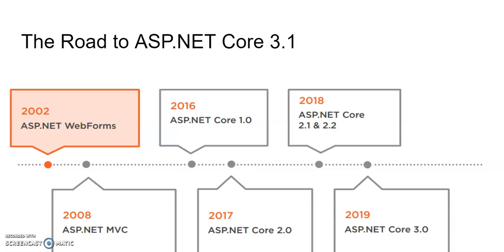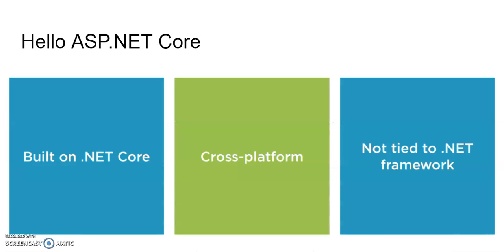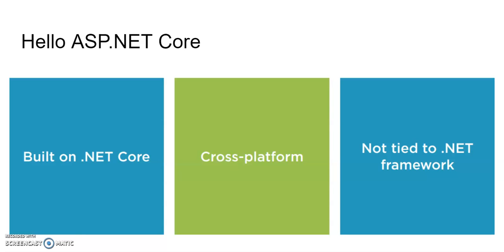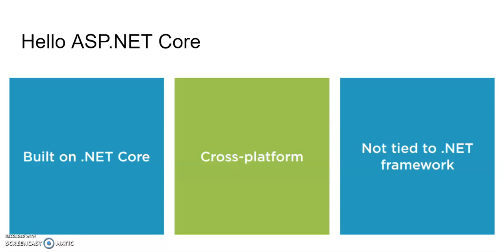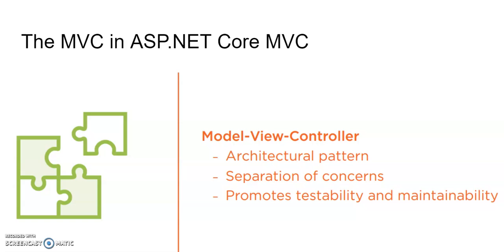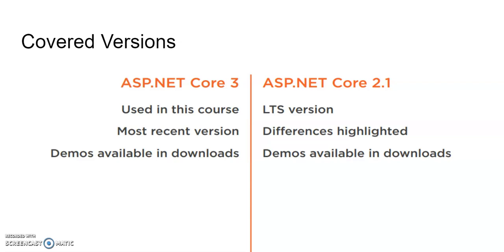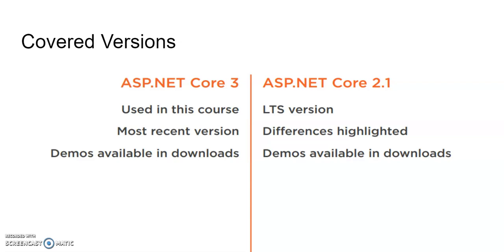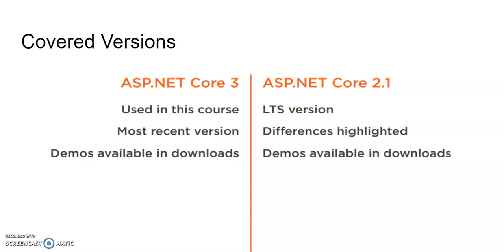What Is ASP.NET Core?